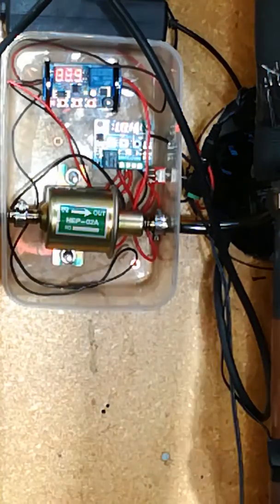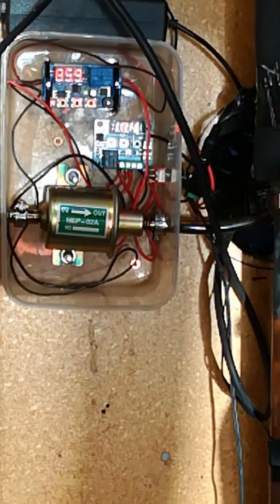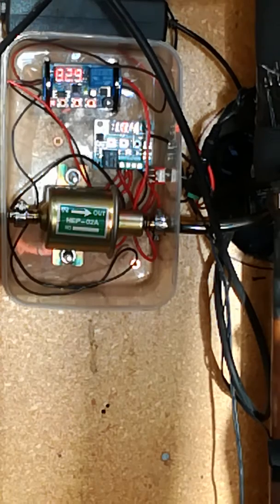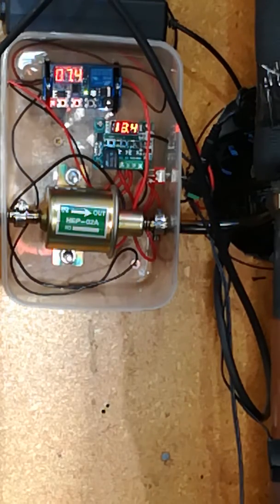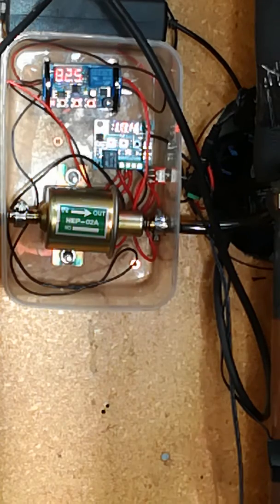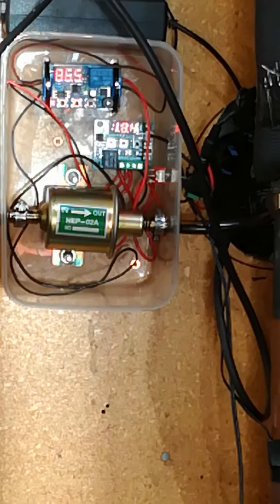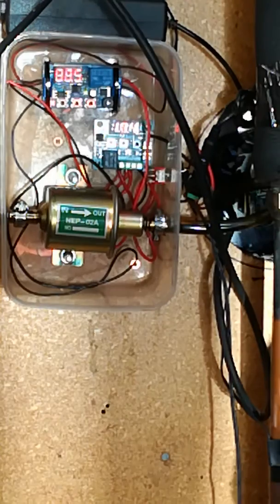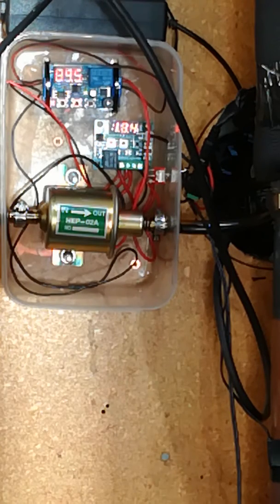Waste oil heater controller with thermostat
For $148nzd plus freight.